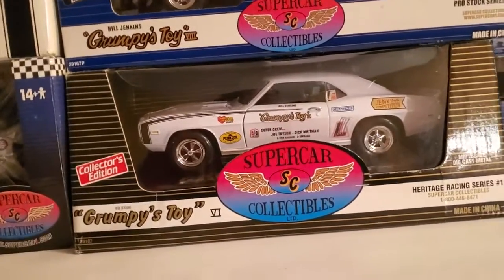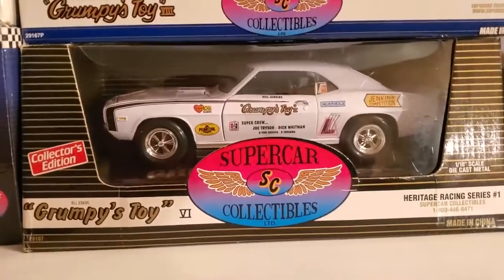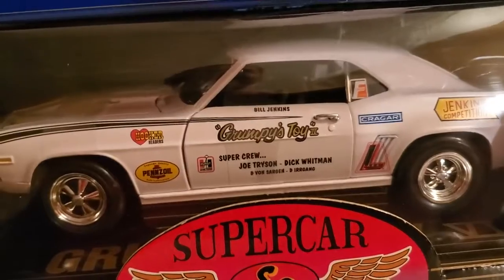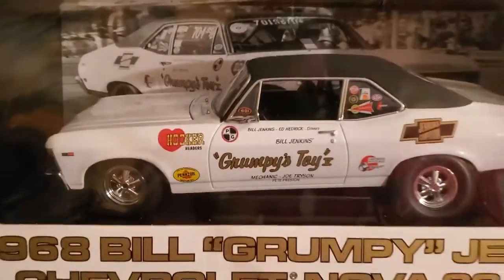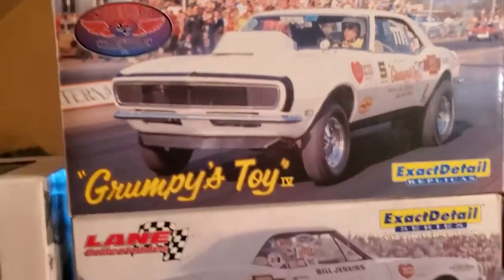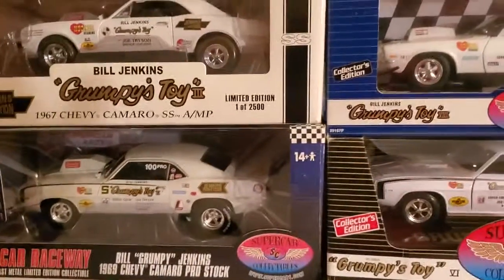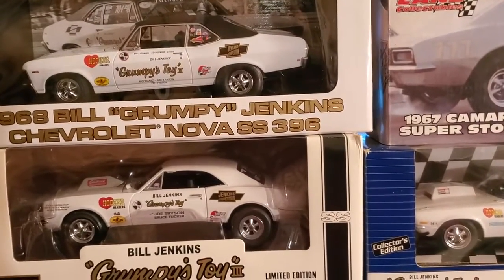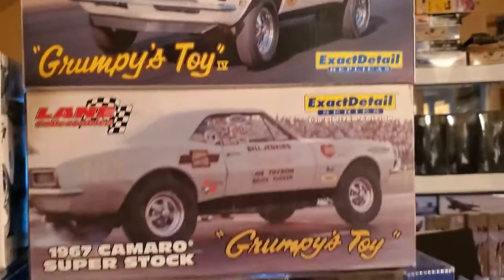1 18 SCALE GRUMPY CAMARO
1 18 SCALE GRUMPY CAMARO